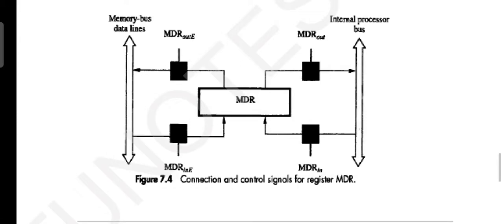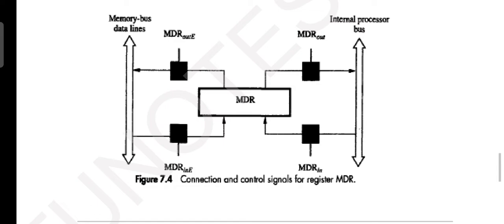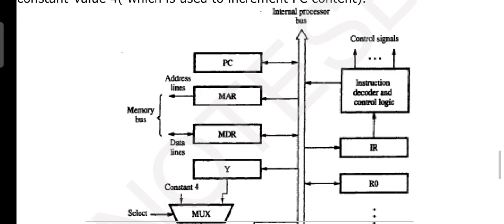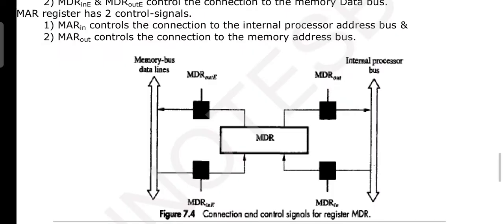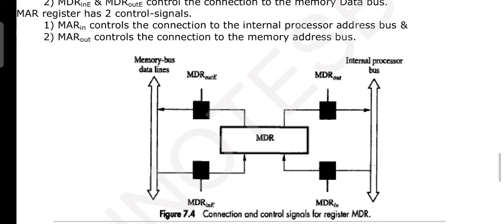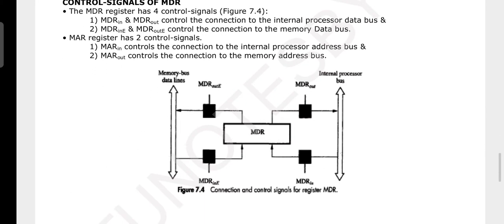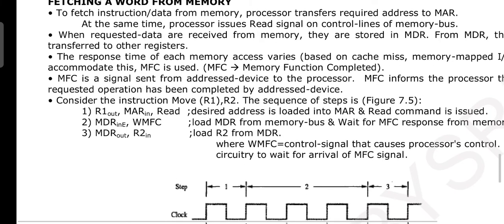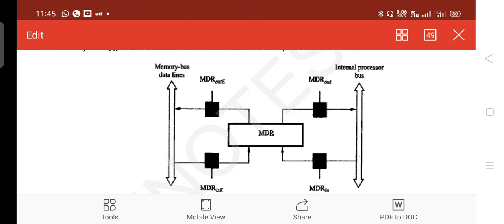18CS34 CO Mod 5 Input output gating for MDR